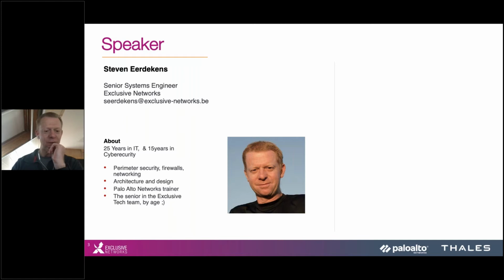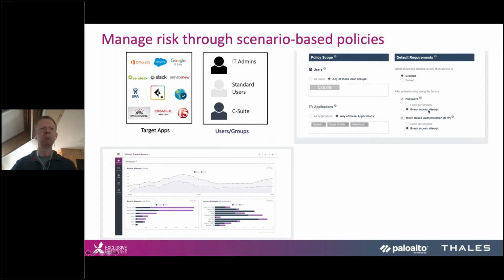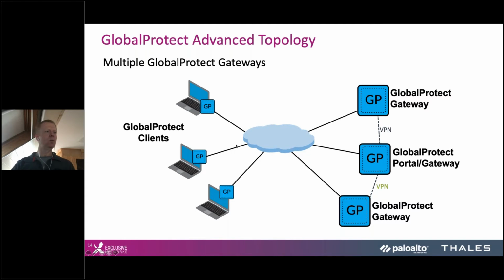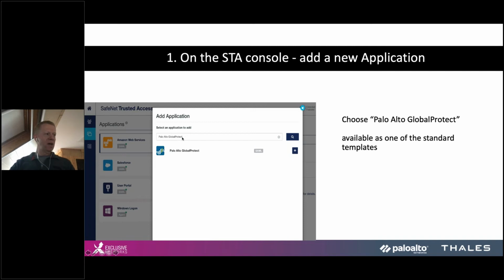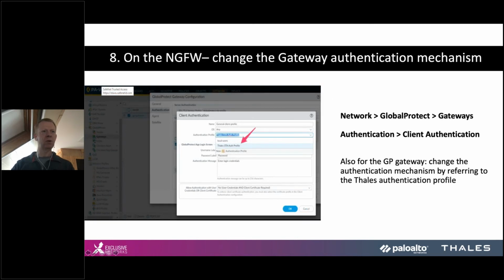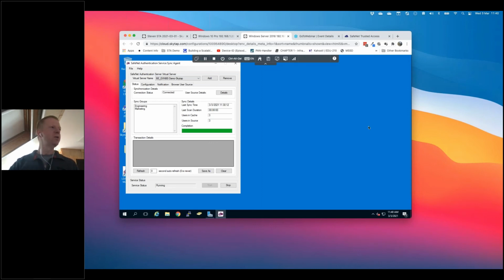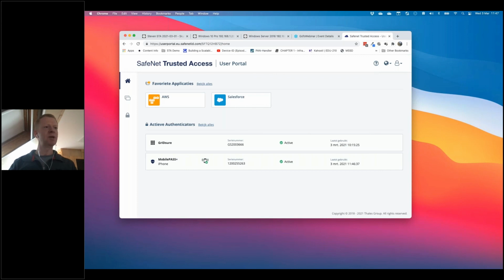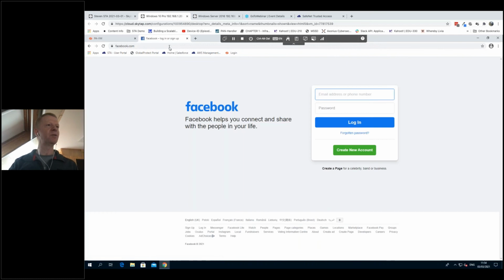Integration of Palo Alto Networks GlobalProtect & Prisma Access with Thales Secure Trusted Access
In this webinar, we you will learn how to integrate Palo Alto Networks Globalprotect (& Prisma Access) with Thales STA using the SAML protocol. You will learn how this combo will greatly improve the end user result by adding features such as smart SSO, push OTP,  support for FIDO tokens and so much more.